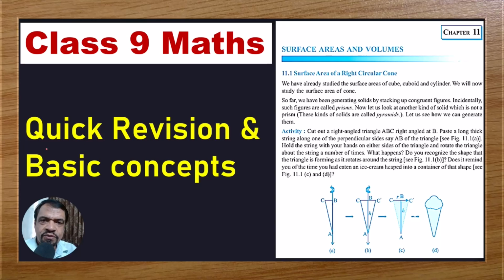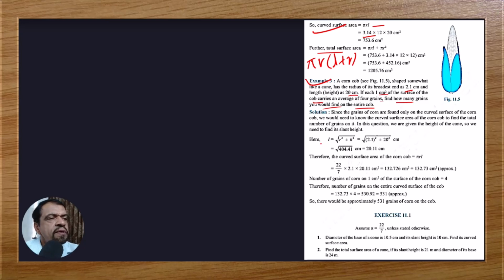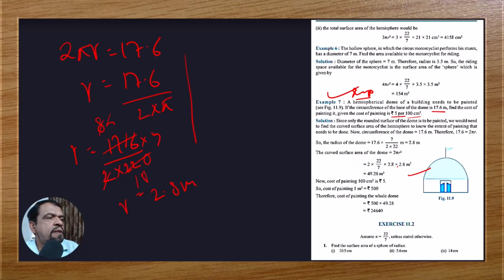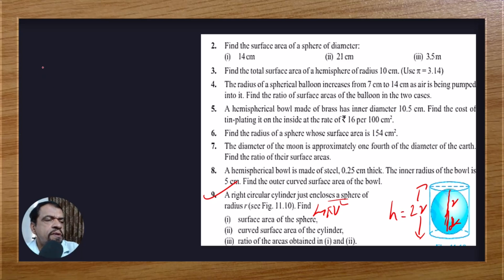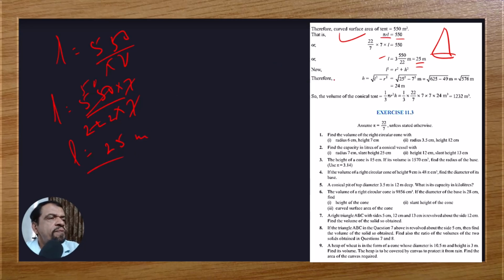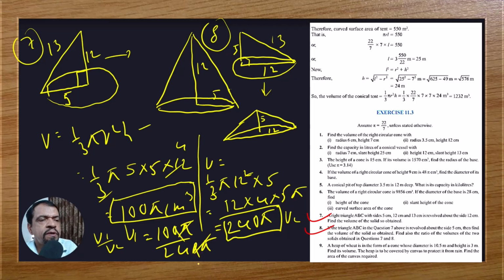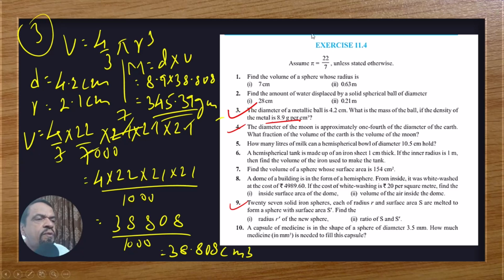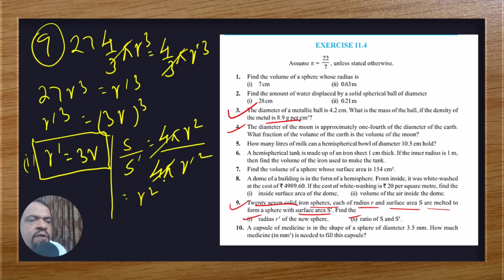CLASS 9 | MATHS | NCERT QUCIK REVISION ✔️ | CHAPTER 11 | SURFACE AREAS & VOLUMES|Math Basemaker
(mcq test of volume surface area)

Hey Students! 👋

class 9 math revision
surface areas & volumes revision
important questions of math
Revision for exams
revision questions
revision of NCERT math
class 9 sruface areas and volumes revision
surface areas and volumes class 9
class 9 ch 11 surface areas and volumes
class 9 ch 11 revision
how to find volume
understanding mensuration concepts
surface areas  problem-solving strategies
understanding volumes
interactive mensusration  revision
class 9 ch 11 exerecise 11.1
class 9 maths ch 11 surface areas and volumes
class 9 volume surace areas NCERT
class 9 Revision of volume surface and areas
Revision tips for class 9 maths
math revision
volume surface areas  class 9
surface areas  clas
 examples
revision of class 9
revision of polynomials class 9
revision questions for class 9
TRIANGLE  revision questions class 9
volume surface areas   revision
class 9 NCERT volume
NCERT class 9 maths solutions
NCERT revision notes
NCERT class 9 maths revision 1
ncert class 9 maths revision questions
class 9 maths maths revision question answer
Quick Revision of NCERT
Class 9 Maths NCERT Revision Tips
 Class 9 NCERT Maths Problem Solving
 Mathematics Revision Techniques Class 9
 NCERT Class 9 Maths Chapter Summary of ch 7 triangle
Class 9 Maths NCERT Solutions Explained
 Quick Revision Class 9 Maths NCERT
 Class 9 Maths Important Questions NCERT
 Class 9 NCERT Maths Revision Strategies
 Visualizing Class 9 Maths Concepts NCERT
class 9 maths revision
revision tips
understanding triangle congruence
maths revision
class 9 maths chapter 2 Polynomial
maths quick revision
How to do revision of NCERT
Quick revision maths
Quick revision mathematics book
ncert revision notes
ncert revision  test akash
NCERT revision notes
triangle congruence theorems
ncert revision
class 9 maths
maths cbse
number system
class 9 maths chapter 2 Polynoimial
ncert quick revision
maths revision
How to do quick revision
How to do quick revision for exams
how to revision
class 9 maths quck revision
class 9 math ch 1
class 9 maths maths revision 1
class 9 maths revision r1
class 9 maths revision 2
class 9 maths revision all chapters
class 9 maths revision chapter 1
NCERT ch 1 Revision
NCERT quick revision
math revision
triangle congruence explained
quick revision of mathematics
revision
understanding triangle congruence
revision of maths
mathematics revision
class 9 mathematics
triangle congruence explained
understanding triangle congruence
chapter 1 number system
NCERT notes
understanding triangle congruence
class 9 maths final exam questions
class 9 maths revision series
chapter 2 number system revision
class 9 ch 2 polynomial
understanding triangle congruence